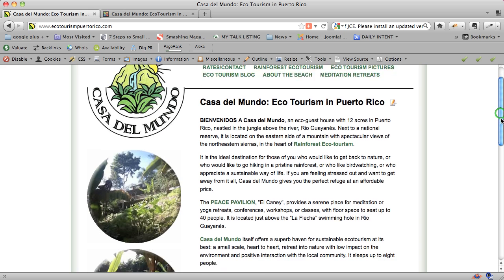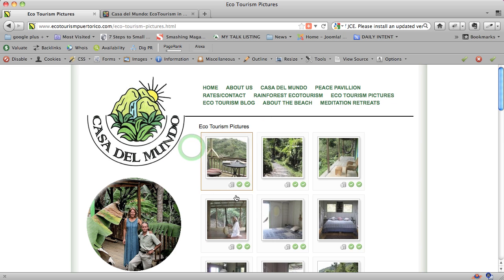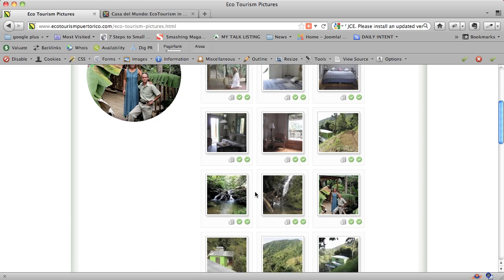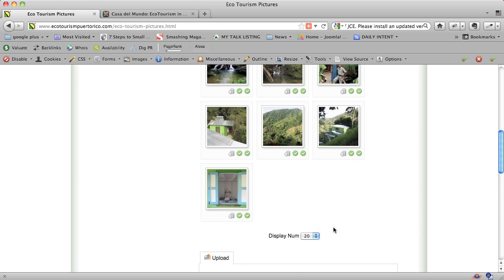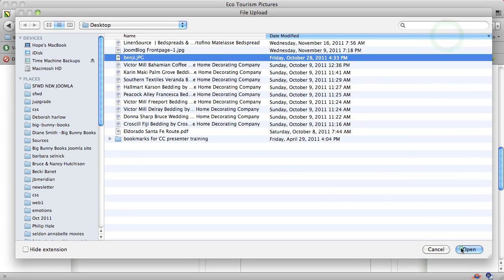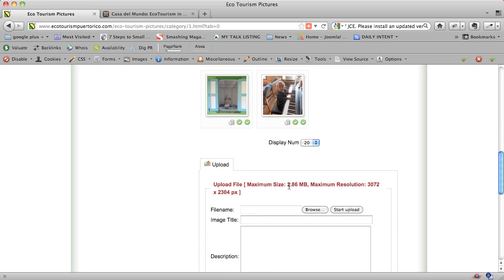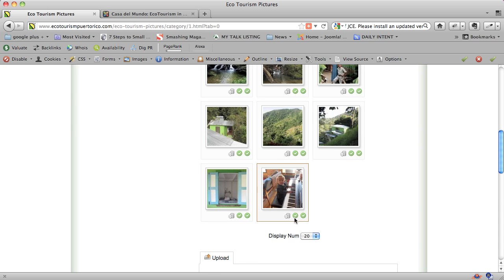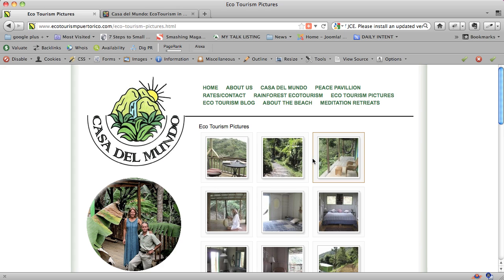Adding Images to Your Phoca Gallery from the Front End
If you have front-end editing enabled for you, as a user, on your Phoca Gallery category, you can follow these steps to add or delete images.